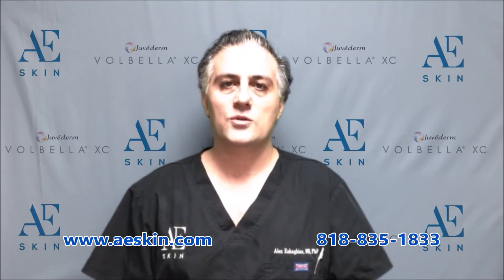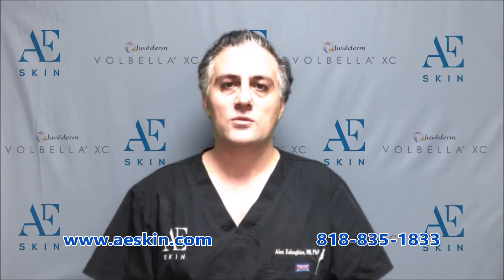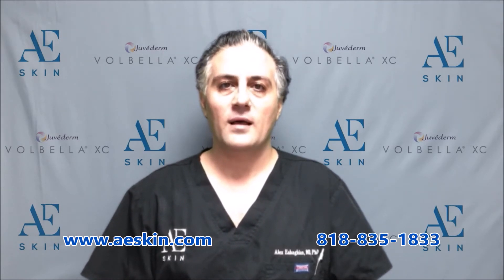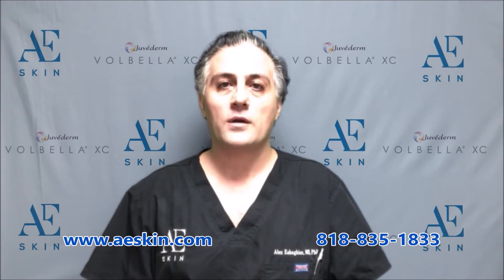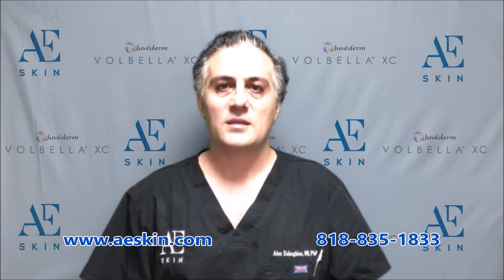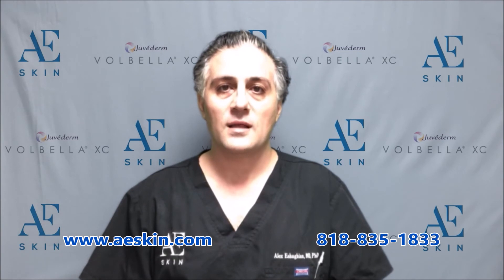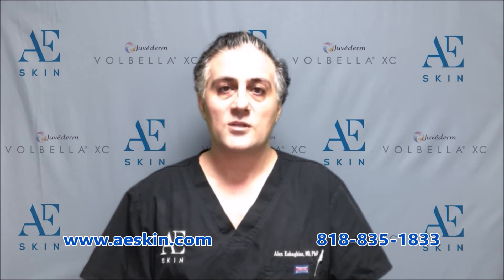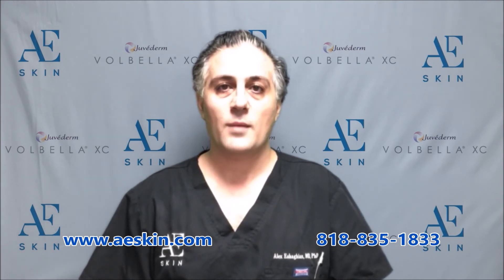What is Volbella? - A E Skin - Encino, CA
What is Volbella?

Volbella is a dermal filler in the Juvederm family which is used to restore volume to the skin. The active ingredient in Volbella is called hyaluronic acid. This is a sugar that’s naturally found in your body. It draws water into the areas where it is placed to volumize and fill in wrinkles and folds. The difference between Volbella and other fillers such as Voluma and Vollure is that the amount of hyaluronic acid is low. What that means is that it doesn’t draw in as much water as other products. This makes it perfect to treat fine lines around the mouth without making it look filled. When Volbella is used in the lips, the results are very natural and subtle, which is what most people prefer nowadays. The times of having huge lips have come and gone.